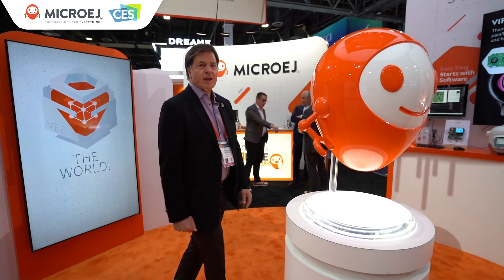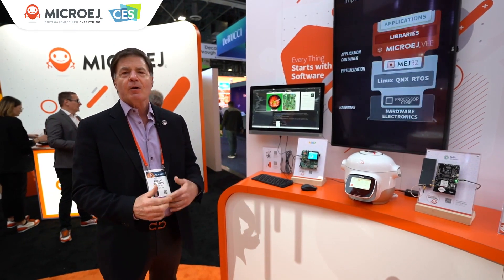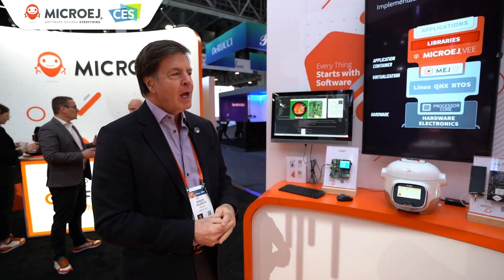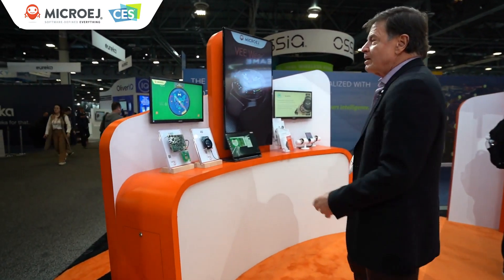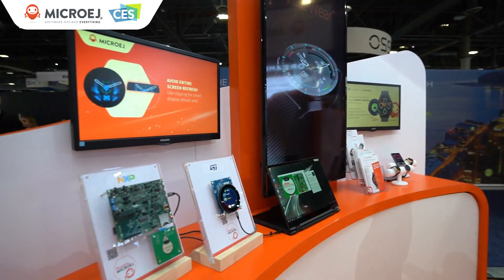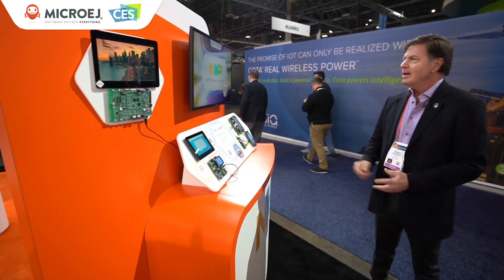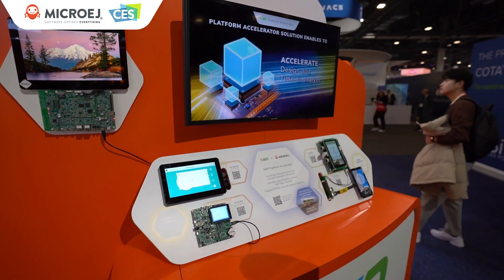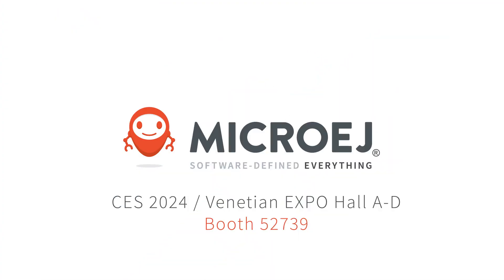MicroEJ Booth Tour - VEE Wear, Software Containers, and Strategic Partnerships!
Explore MicroEJ's cutting-edge innovations at CES 2024 with Robert DiLoreto, SVP Sales - Americas, as your guide. Begin with MICROEJ VEE, the "tiny Android for things," boasting a size 1,000 times smaller than its renowned counterpart.

Witness the transformative impact of MicroEJ's software containers across 250+ products, elevating customer electronics and industrial devices. Unleash faster innovation, reduced BoM costs, increased flexibility, agility, and seamless integration.

Discover MicroEJ's influence in diverse sectors, including smart appliances, meters, homes, and wearables, forged through strategic partnerships. Dive into VEE Wear, our compact OS for smartwatches, featuring thrilling collaborations with Facer and MIJO Connected.

Explore the NXP Platform Accelerator, a joint solution combining NXP's edge processing prowess with MicroEJ's portable software containers.

🔗 For more on MicroEJ and our cutting-edge solutions, visit our